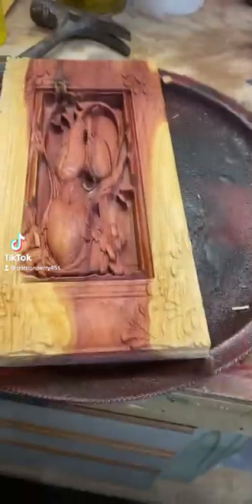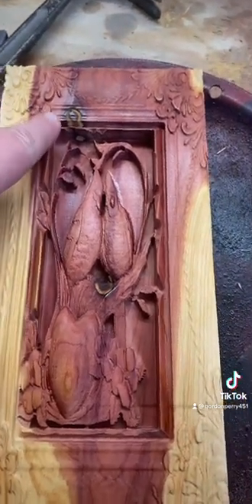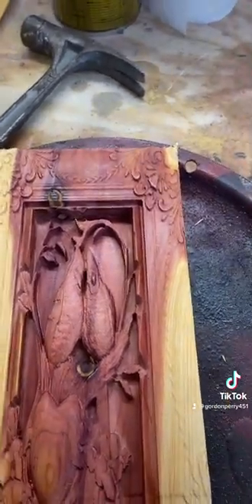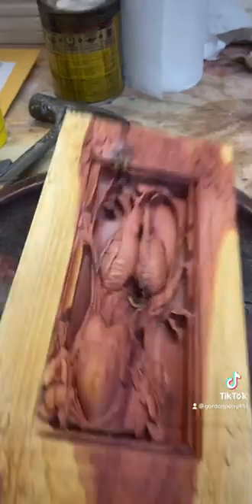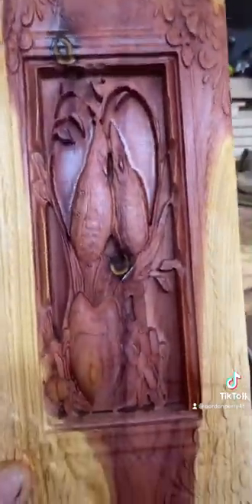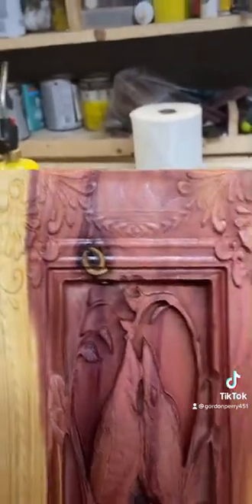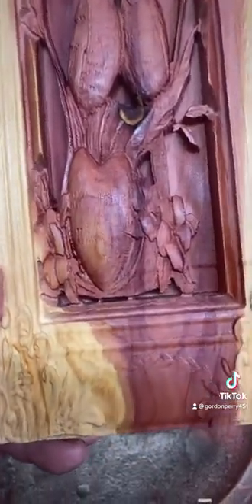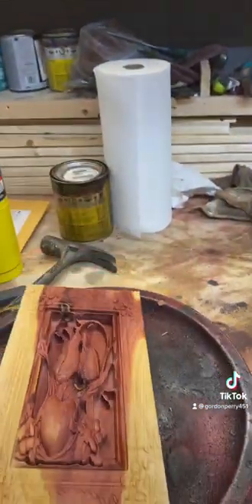December 30, 2022